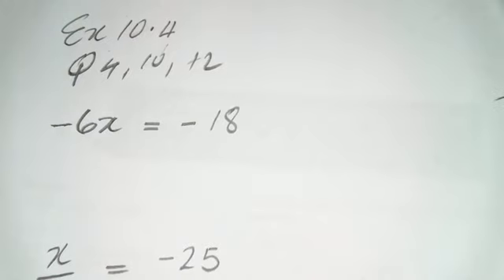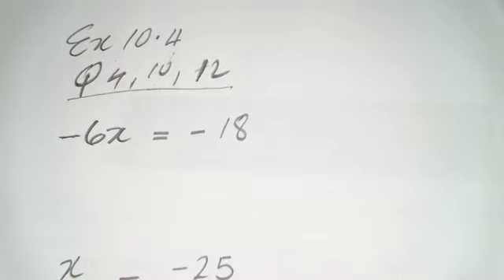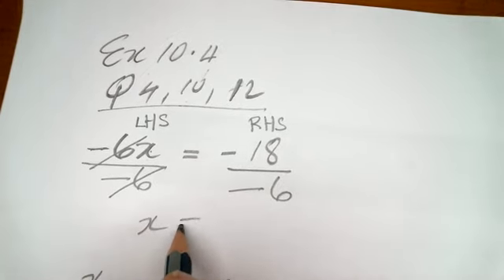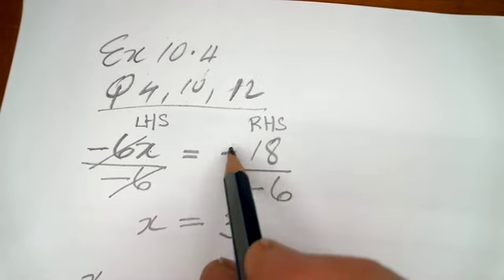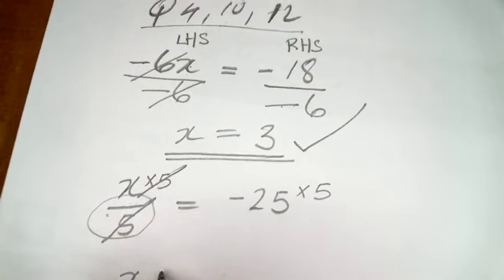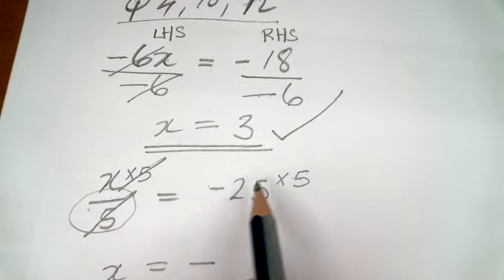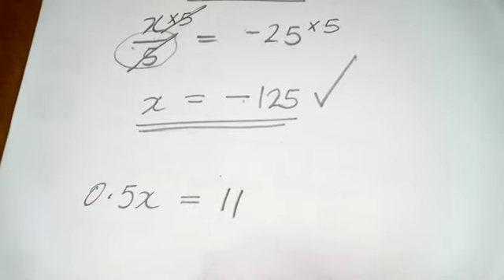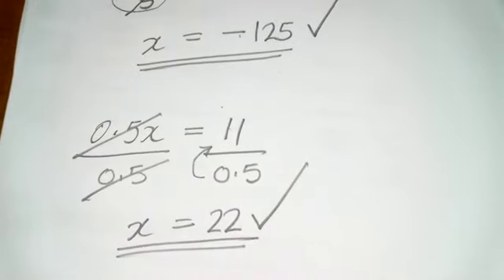Alpha Ex 10 4